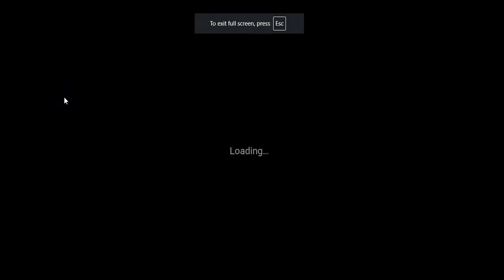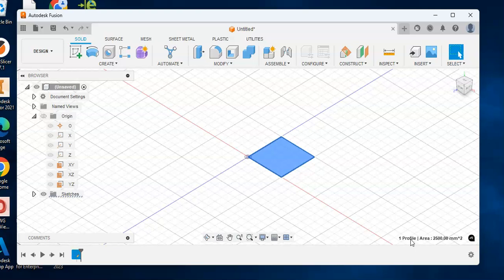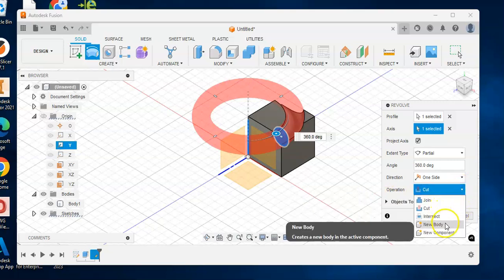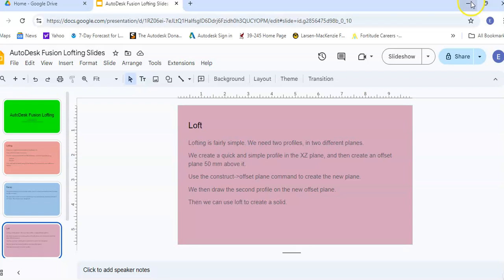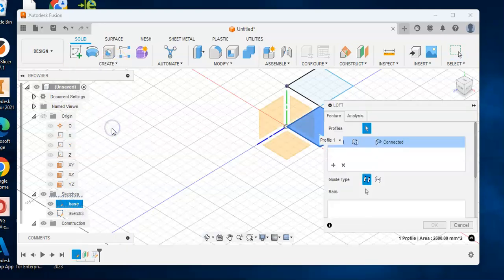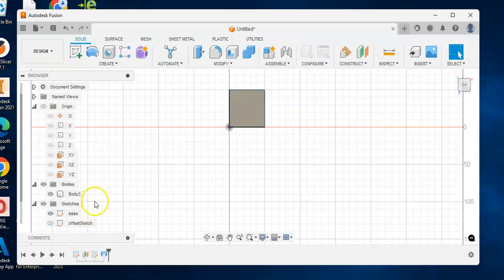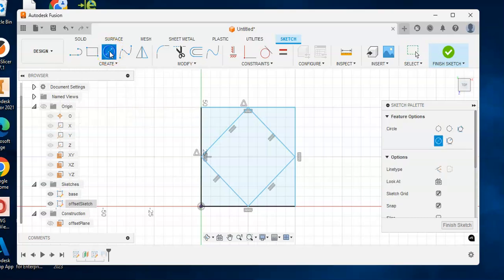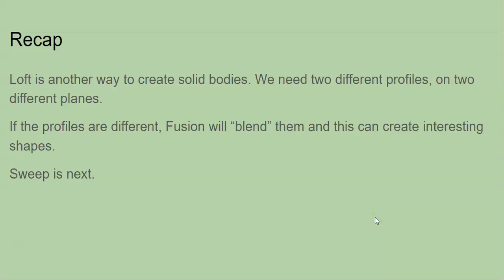AutoDeskFusionLoftingVideo3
This is the third video in a multi-part series about how to do solid modeling using Autodesk Fusion. It is a tutorial about lofting.